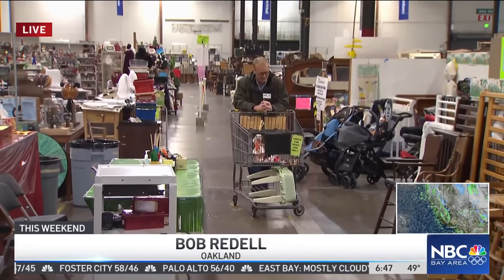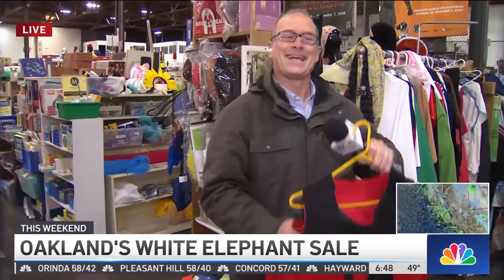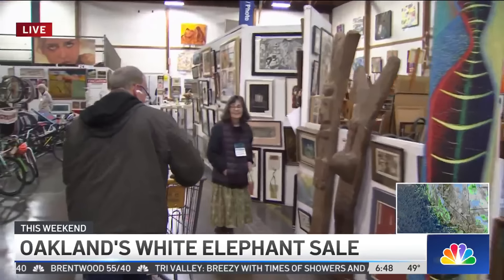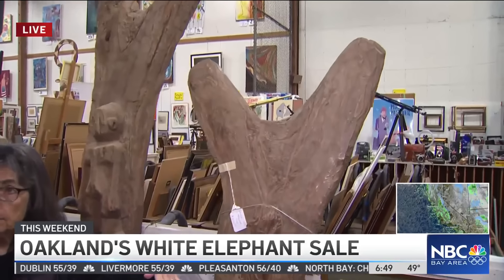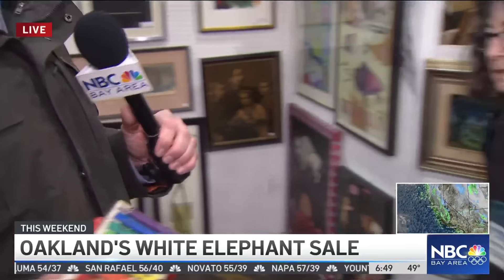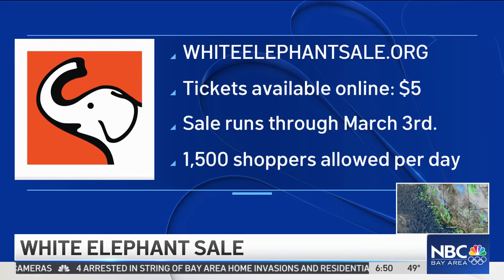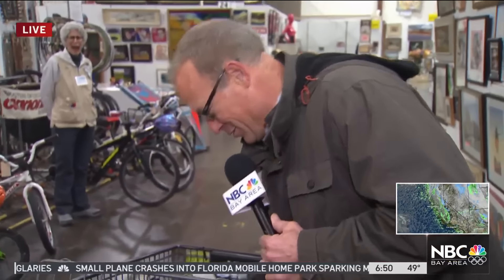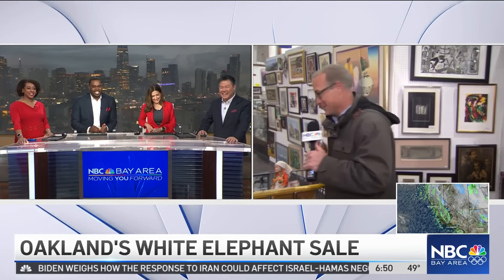White Elephant rummage sale in full swing in Oakland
The White Elephant sale, Northern California’s largest and oldest rummage sale, was in full swing Friday in Oakland. Bob Redell reports.